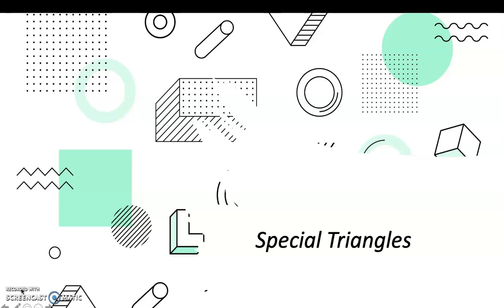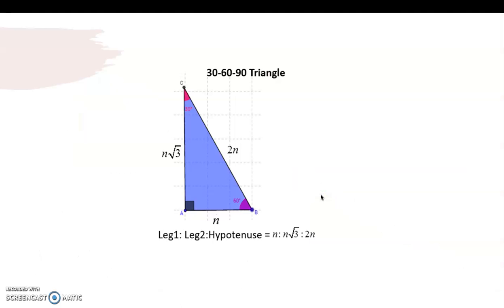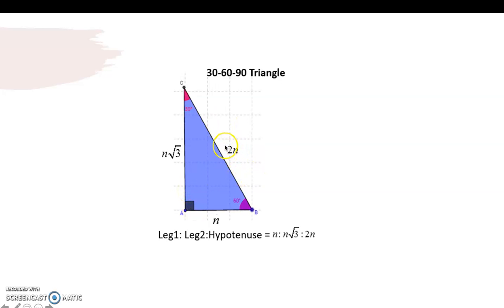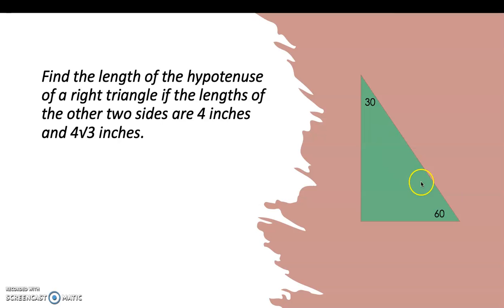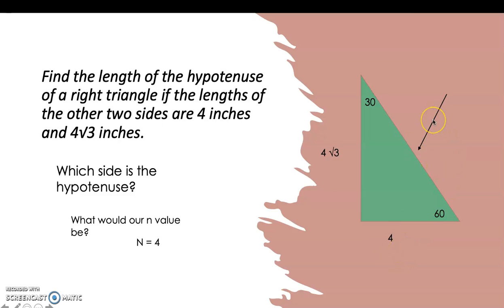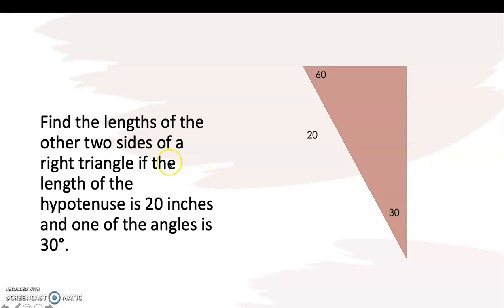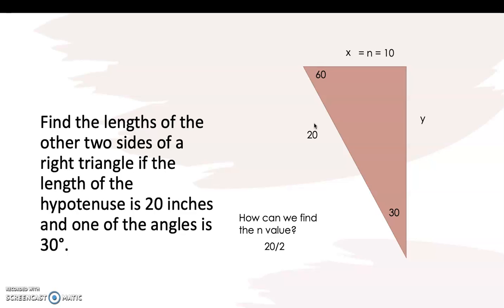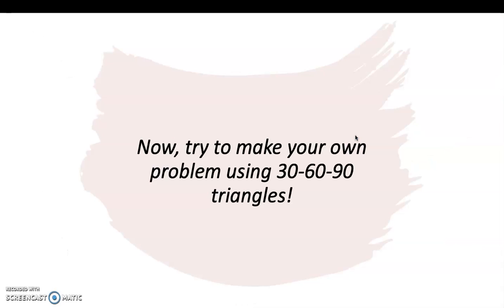Clinical Hours Alternative Video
Short lesson about Special Triangles